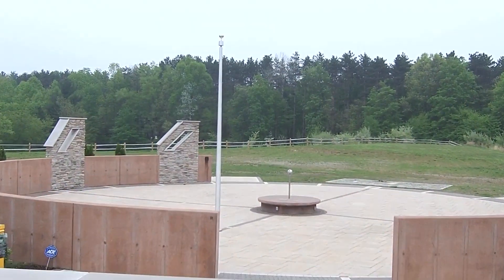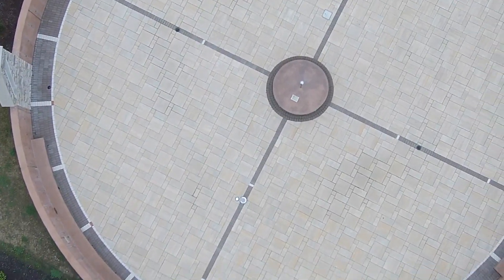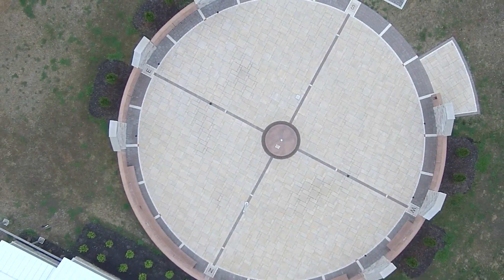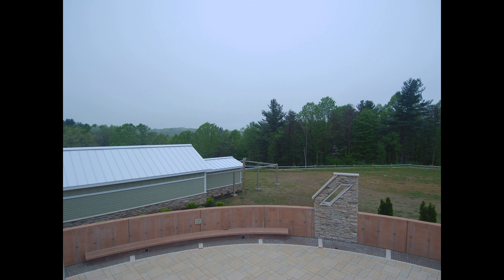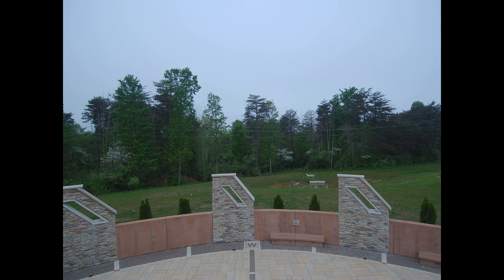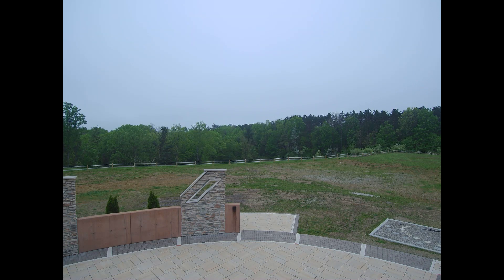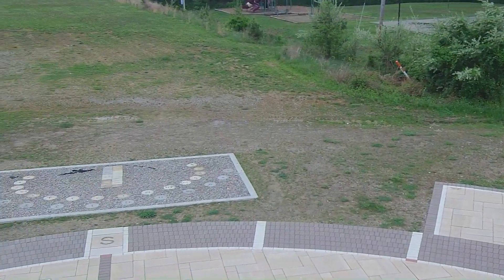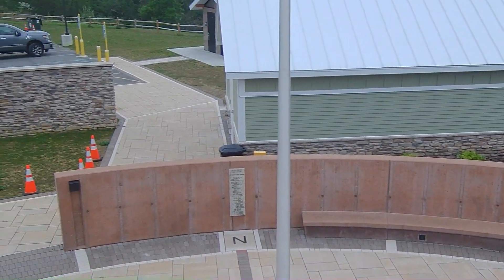John Glenn Astronomy Park Tour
The park has events from March to November - weather permitting